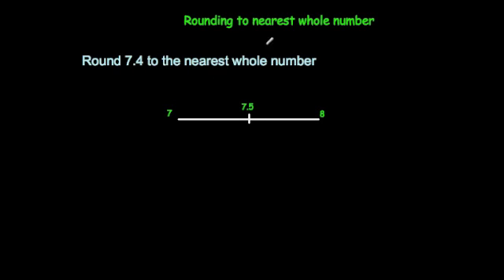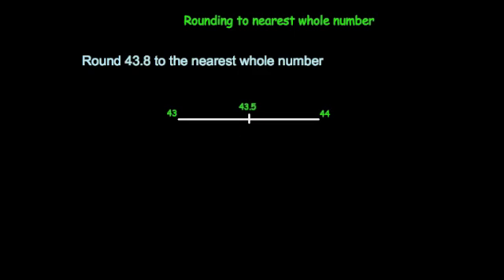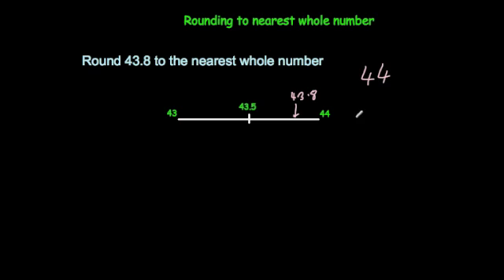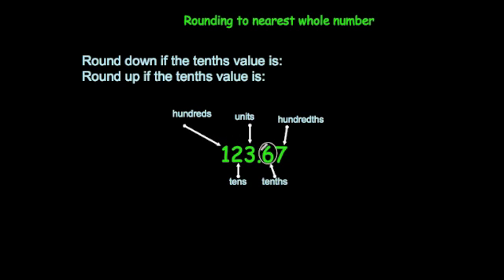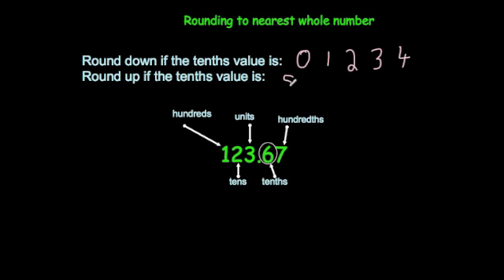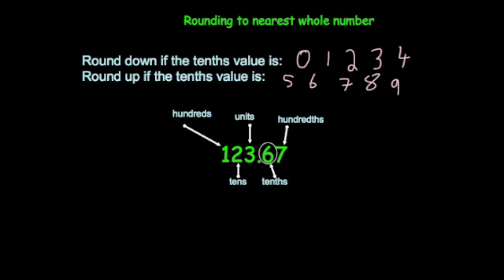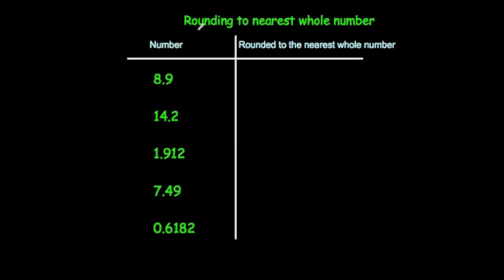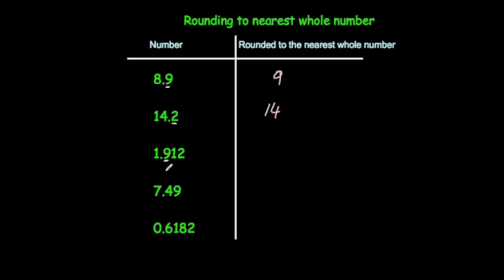Rounding to nearest whole number - Corbettmaths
Corbettmaths - This video explains how to round to the nearest whole number